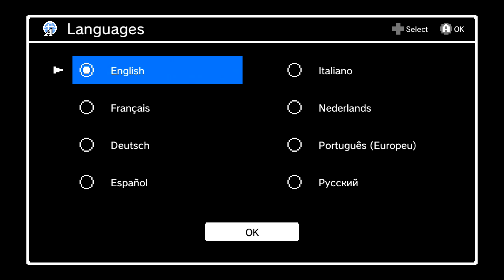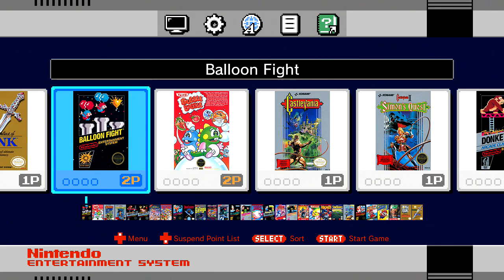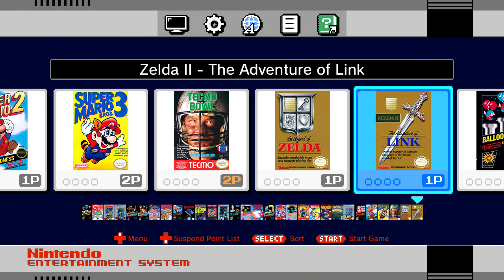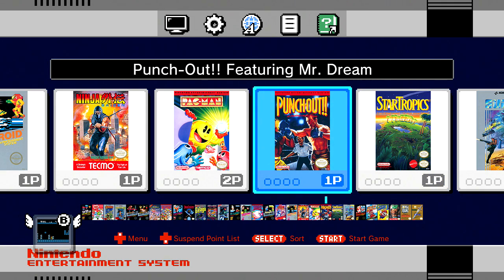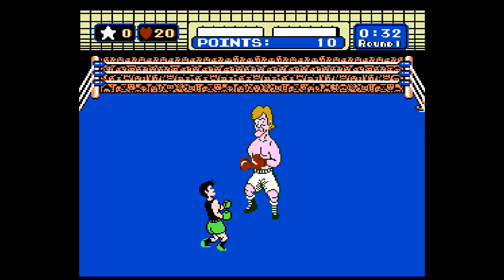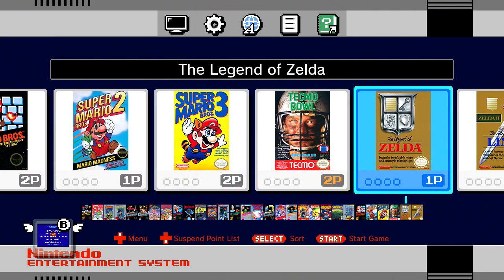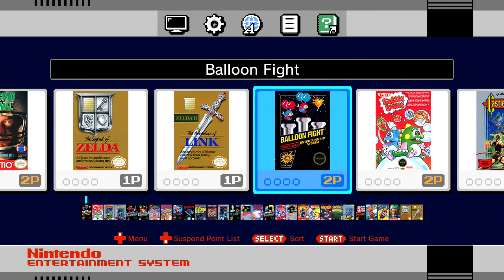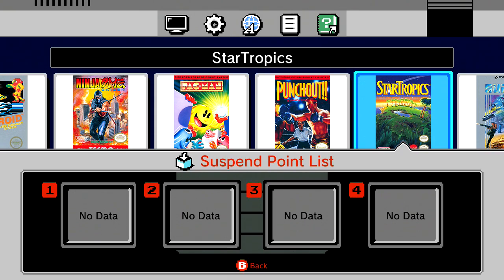NES Classic Edition Gameplay & Review!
In this video I give my first impression thoughts on how the NES Classic plays.We'll pass through the settings, the games, and explore what is the NES Classic Edition.